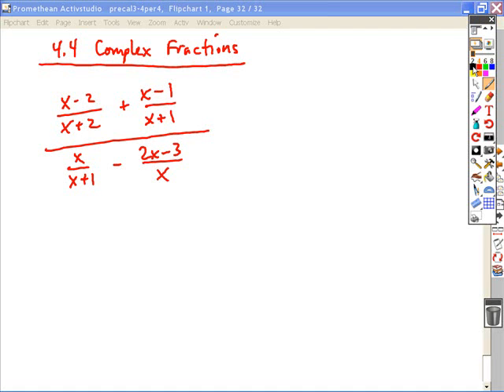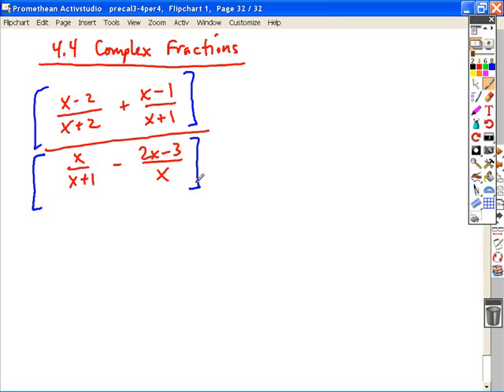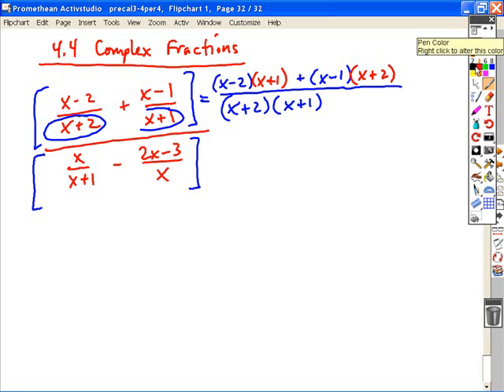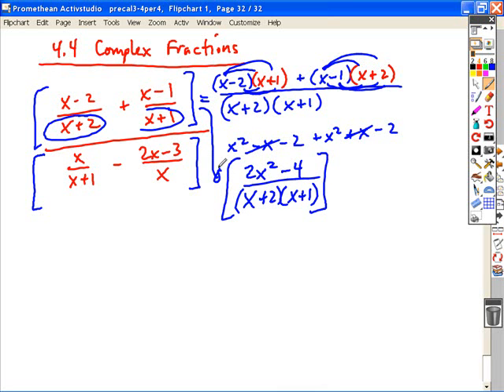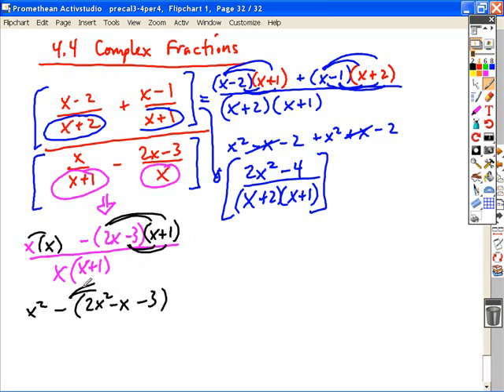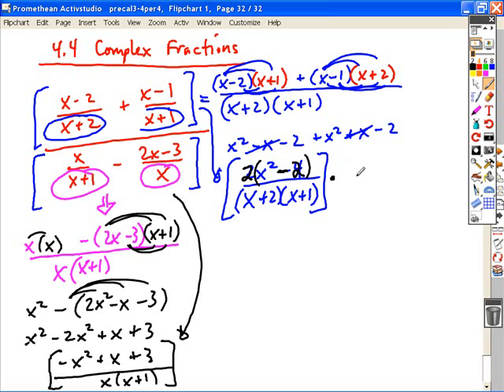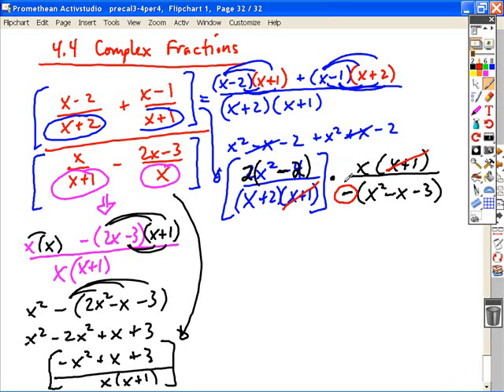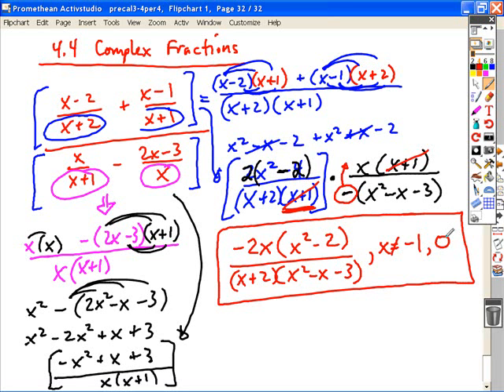4.4precal_complex_frac_method1.wmv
4.4 complex fractions - method 1